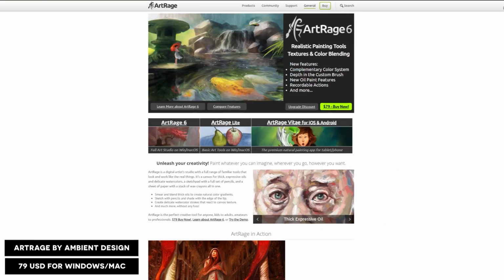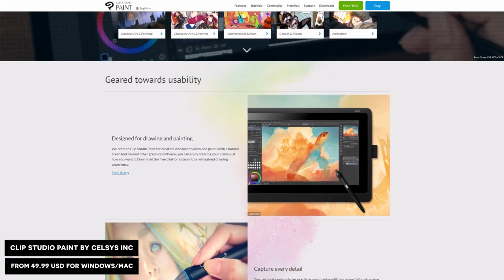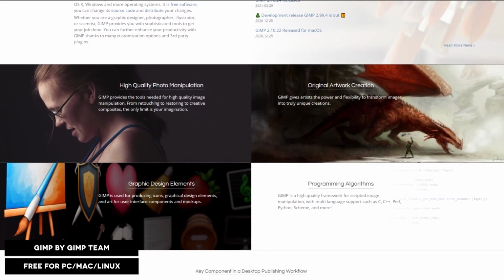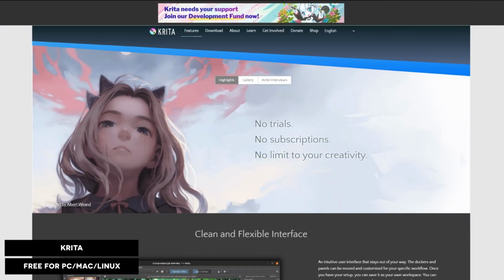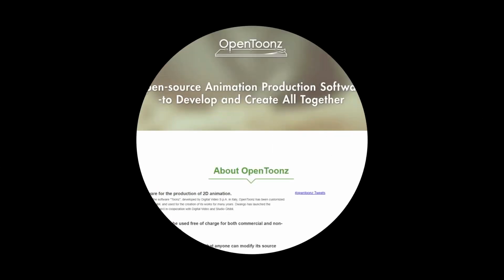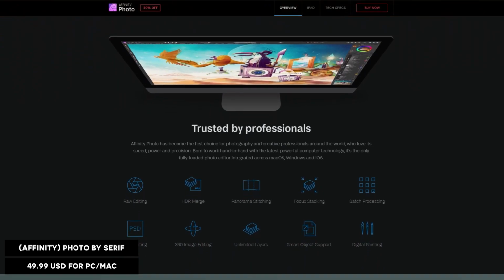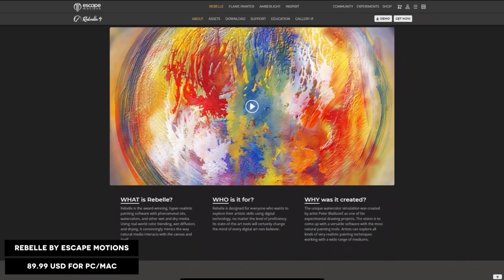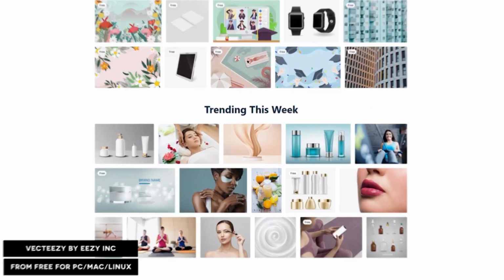A to Z of Graphic Design Software: InDesign, Affinity Designer and More! (Free & Premium)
This is the A to Z of graphic design software: 30+ free and premium programs that you can download and start using today.

Here's a list of the featured software:

00:00 Intro
00:19 ArtRage
00:36 Animatron Studio
00:48 Boxy SVG
01:07 Blender
01:21 CorelDRAW
01:37 Clip Studio Paint
01:52 (Affinity) Designer
02:12 DaVinci Resolve
02:30 Envato Elements
02:49 FireAlpaca
03:04 GIMP
03:24 Gravit Designer
03:43 HitFilm Express
04:04 InDesign
04:16 Illustrator
04:29 Inkscape
04:46 Krita
05:04 Lucidpress
05:21 Luminar
05:38 MyPaint
05:54 MediBang
06:07 Natron
06:24 OpenToonz
06:37 Placeit
06:57 (Adobe) Photoshop
07:12 Procreate
07:25 (Affinity) Publisher
07:40 (Affinity) Photo
07:57 Pixelmator
08:09 PaintTool SAI
08:23 Pixlr
08:36 QuarkXPress
08:51 RawTherapee
09:08 Rebelle
09:24 (AutoDesk) Sketchbook
09:39 Sketch
09:52 Toon Boom
10:11 Vectr
10:31 Vecteezy

Read more on the A to Z of Graphic Design Software on Envato Tuts+

Envato Tuts+
Discover free how-to tutorials and online courses. Design a logo, create a website, build an app, or learn a new skill